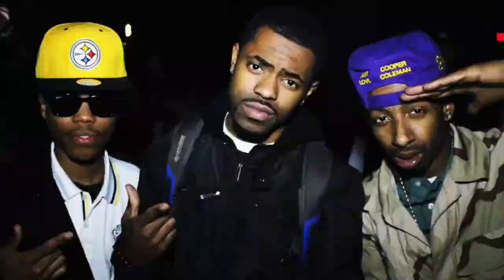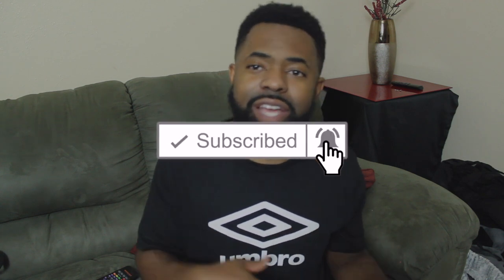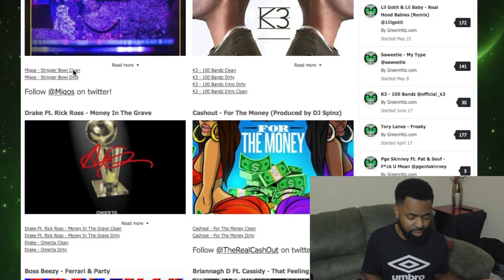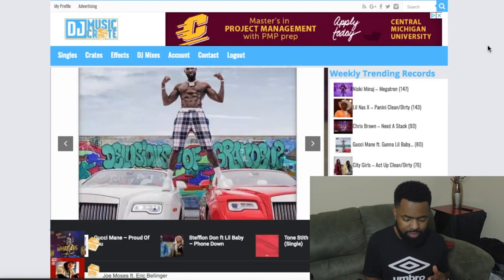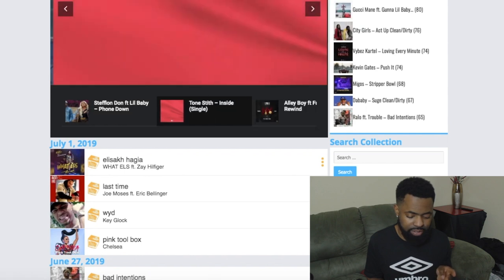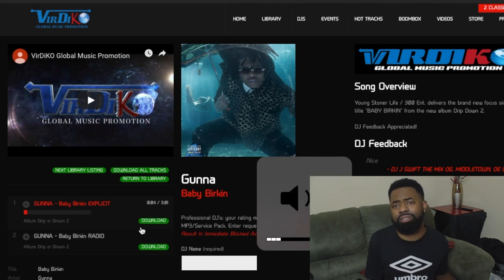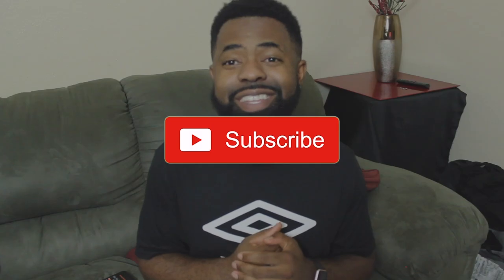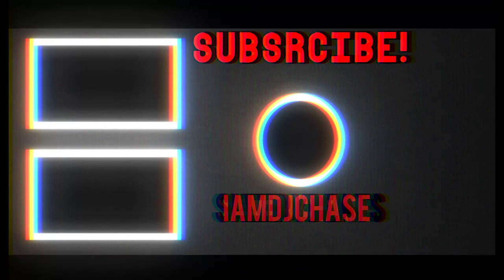Where DJs get music! | Free Best DJ Record Pools!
At The Time Of Video All Of The Sites Where Free. I’m Not Sure What’s The The Status Of The Sites. Had A Complaint From One Of The Sites And Edited The Video And Cropped That Company. They was complaining about to many Djs where signing up and they wanted to file a lawsuit on me. I don’t understand they said I was promoting them incorrectly. But hey this was just a gem I wasn’t looking for money or fame just was trying to help out a few Djs with there start.

Stop The Hate Show Some Love

(( FOLLOW ME))